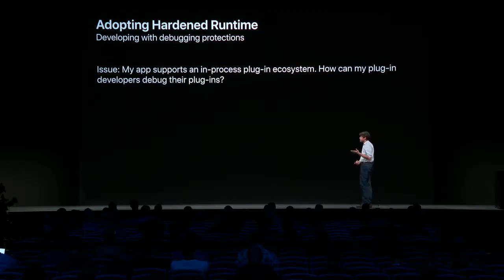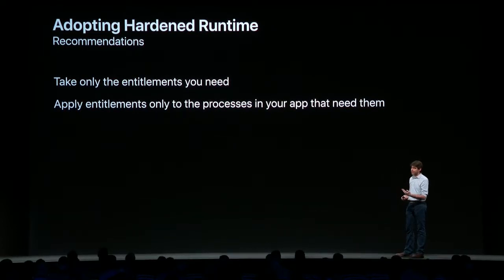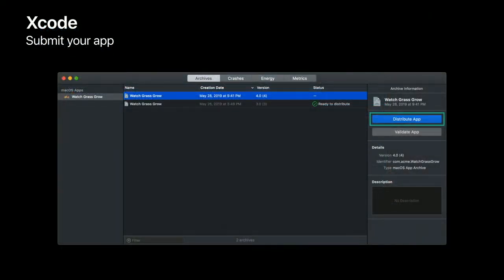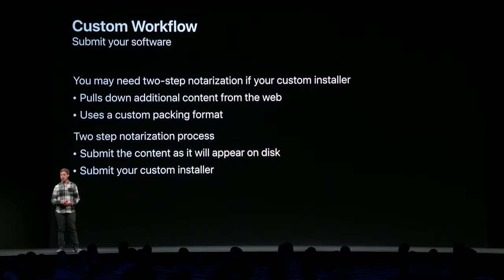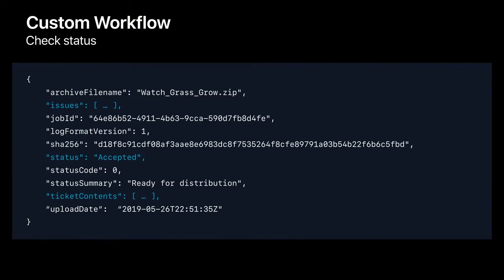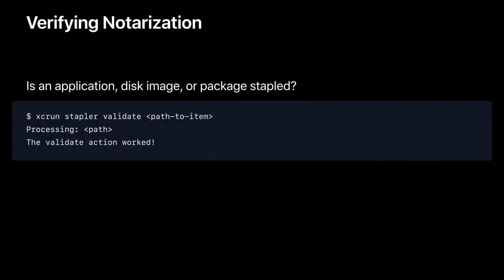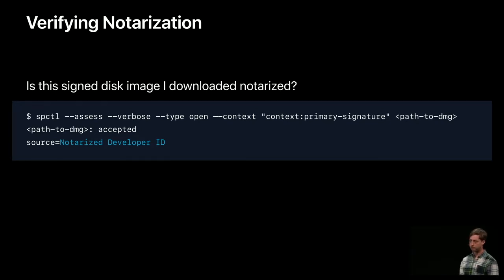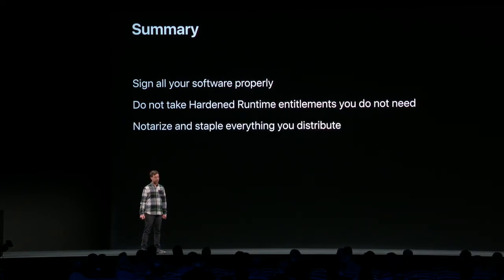All About Notarization - Apple WWDC 2019 part 3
Notarization is all about identifying and blocking malicious Mac software prior to distribution, without requiring App Review or the Mac App Store. Introduced last year and already widely adopted by Mac app developers, this is your opportunity to take an in depth tour of Notarization workflows and find out what's new with the Notarization service.

Xcode Help: Upload a macOS app to be notarized